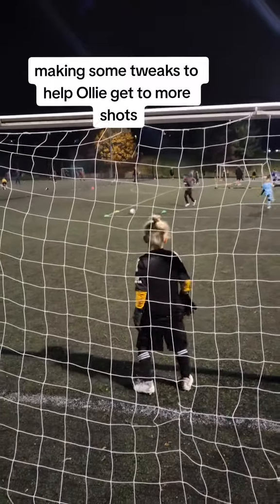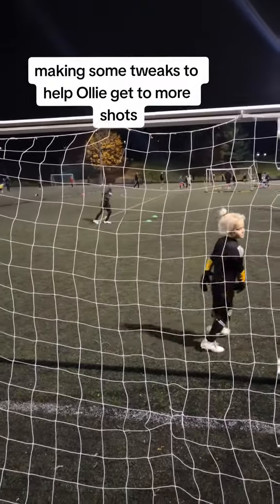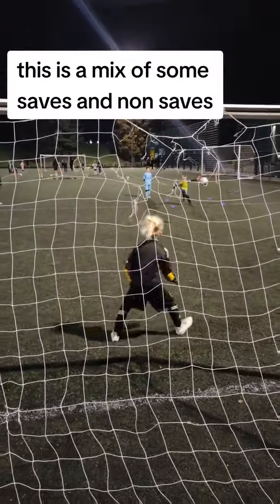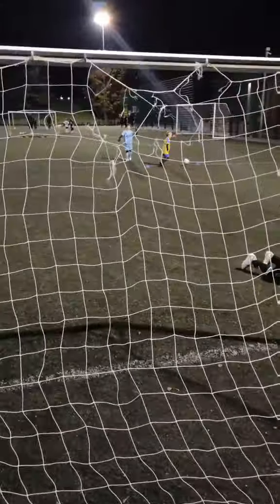Tweaking Ollie's set position